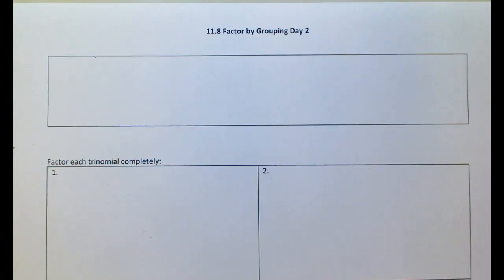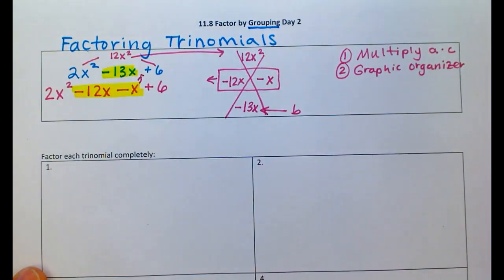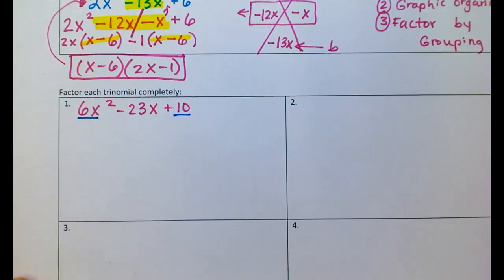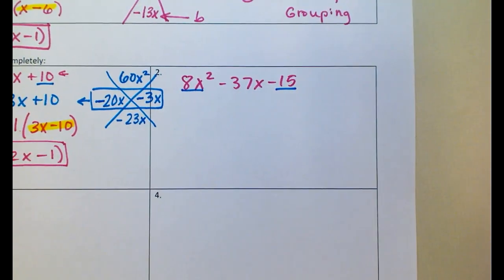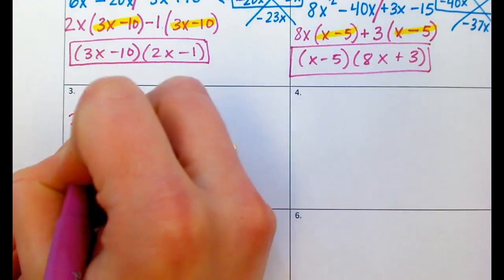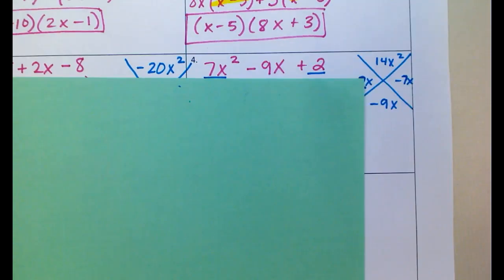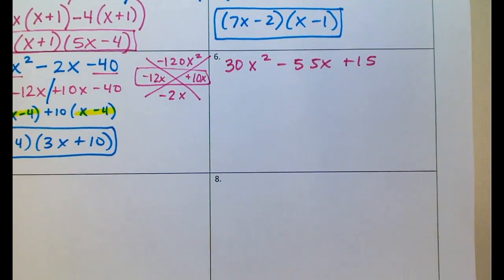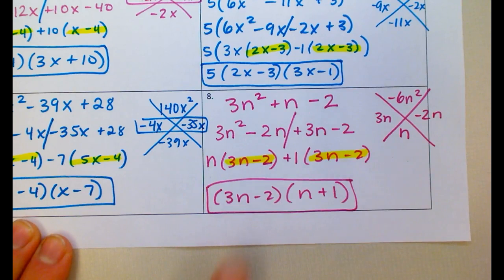11.8 Factor by Grouping (Trinomials)